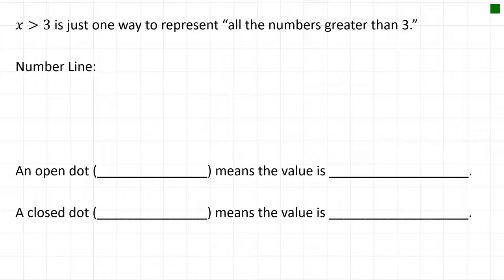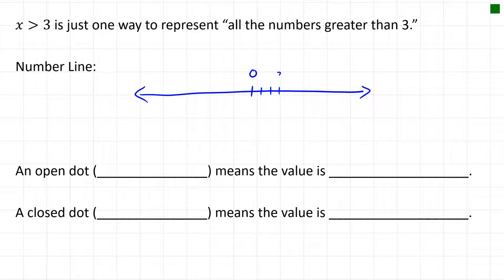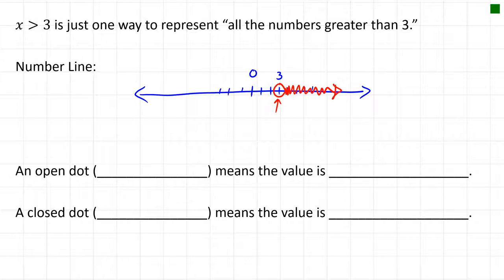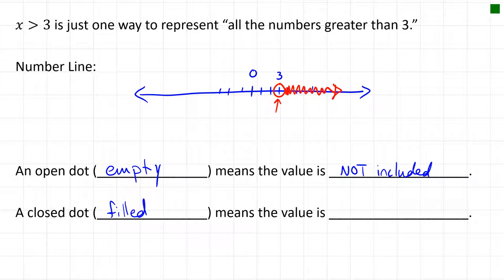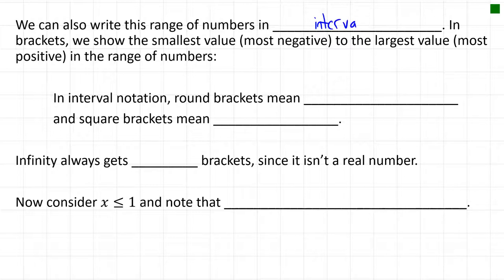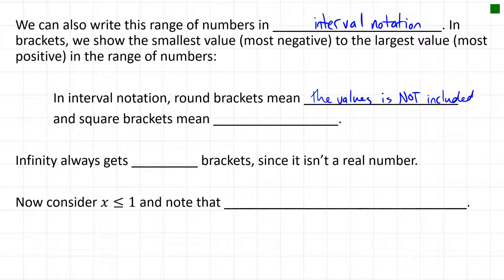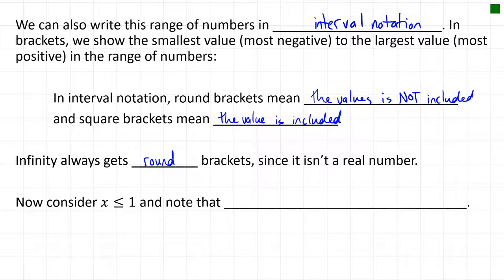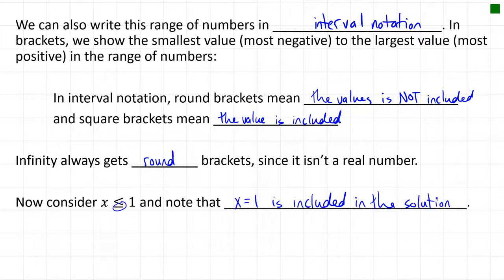u6 l1 s1 inequalitystatements